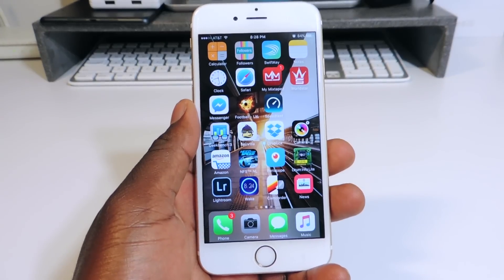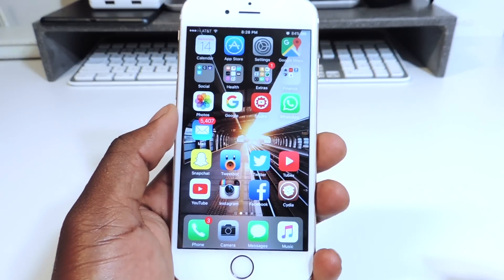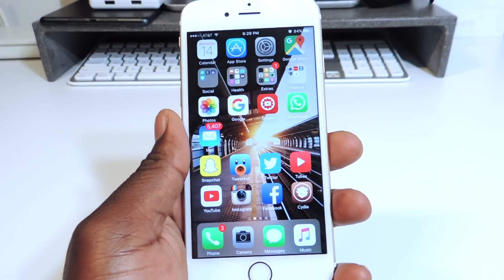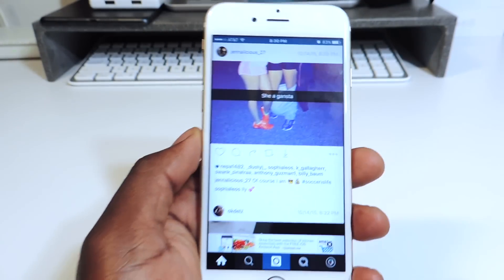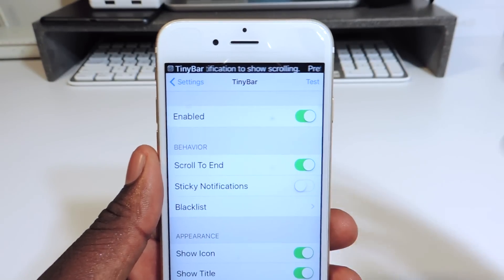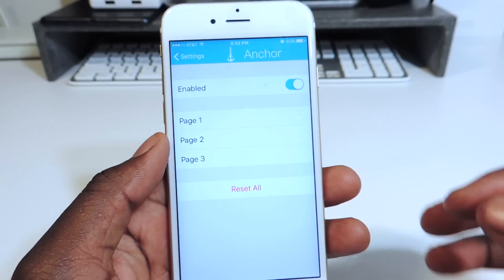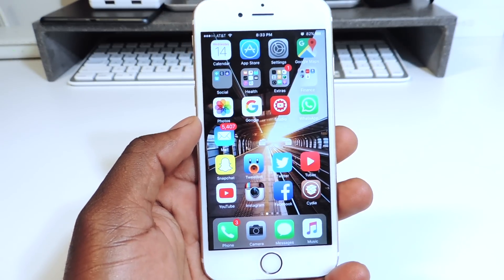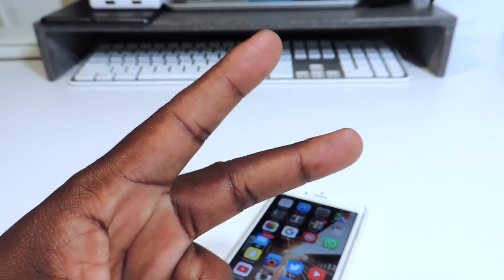Top 5 Tweaks Compatible With iOS 9.0 - 9.0.2 Jailbreak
In this video i will show you guys my top 5 tweaks thats compatible with ios 9 jailbreak.

1) RoundDock
2) PowerBanners
3) Instagram++
4) Tinybar
5) Anchor